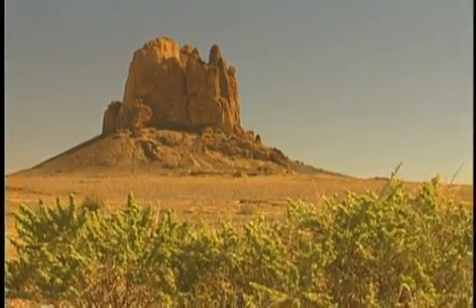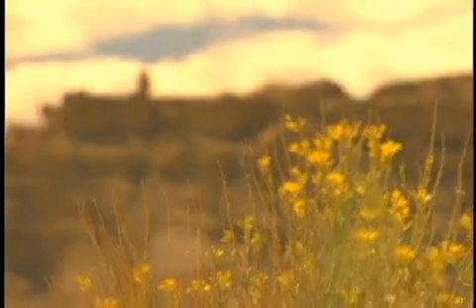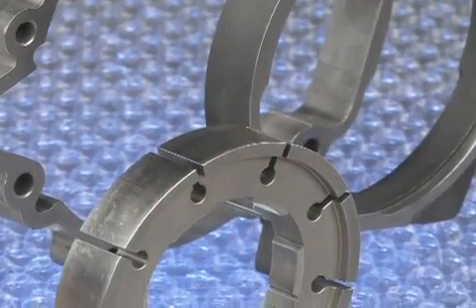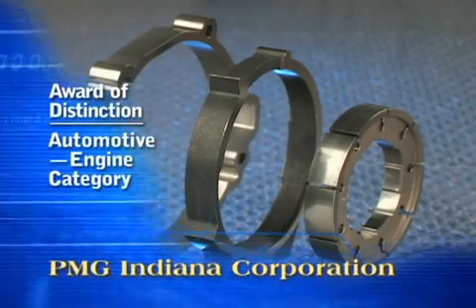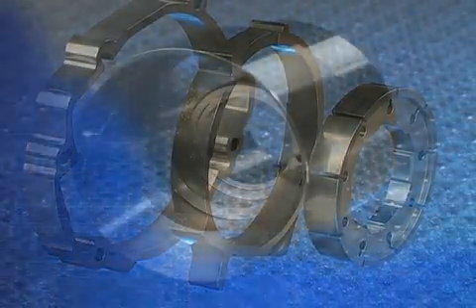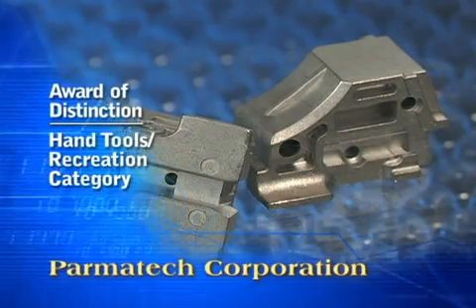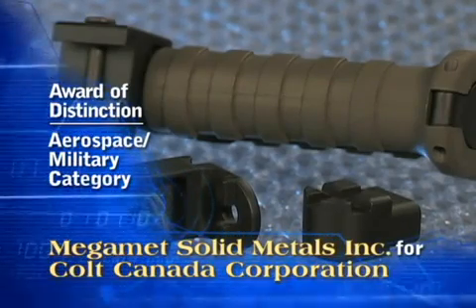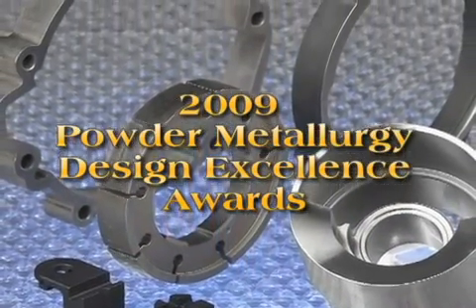2009 MPIF PM Design Excellence Awards- Awards of Distinction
The Metal Powder Industries Federation sponsors an annual Powder Metallurgy Design Excellence Awards competition in which parts fabricators among our member companies are invited to submit components that epitomize the possibilities inherent in this metal-forming technology. A distinguished panel of industry judges evaluates the entries according to a stringent set of criteria and awards Grand Prizes and Awards of Distinction to those parts deemed worthy. The awards are presented each year at a gala luncheon during the annual technical conference that includes a special video presentation for the winning parts. This is the Awards of Distinction portion of the 2009video, and there is a separate video for the Grand Prizes.